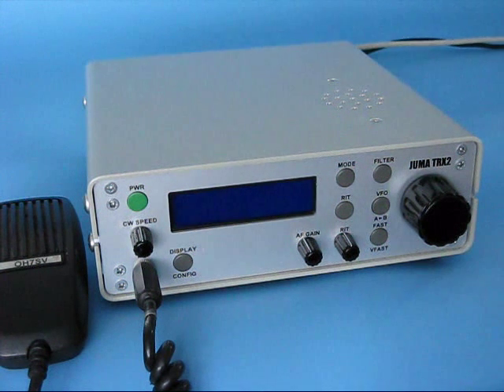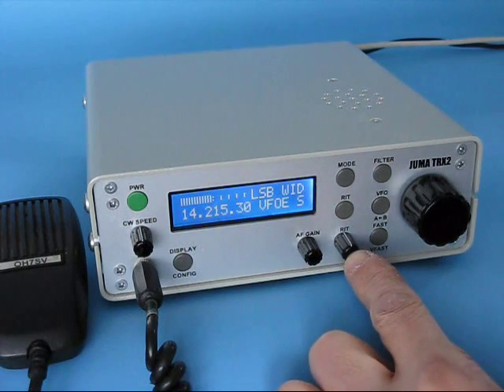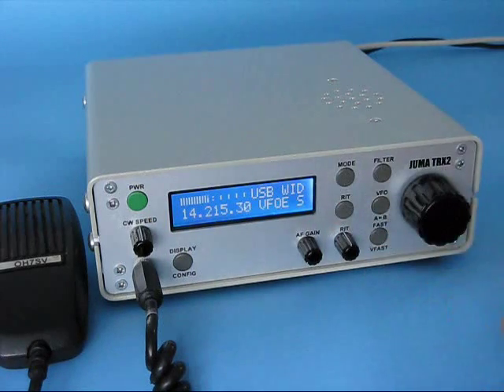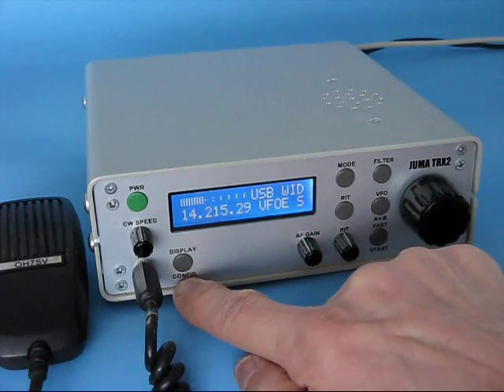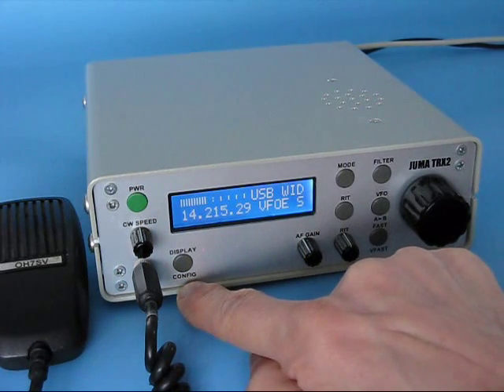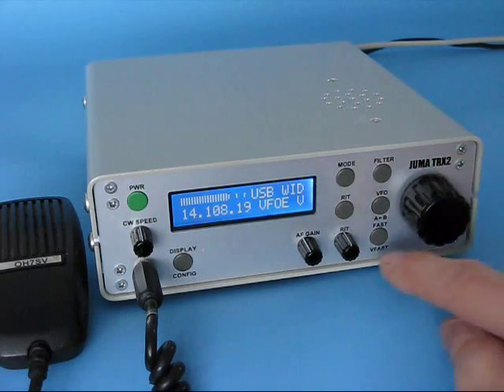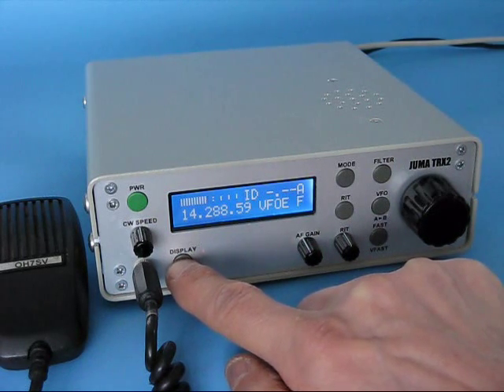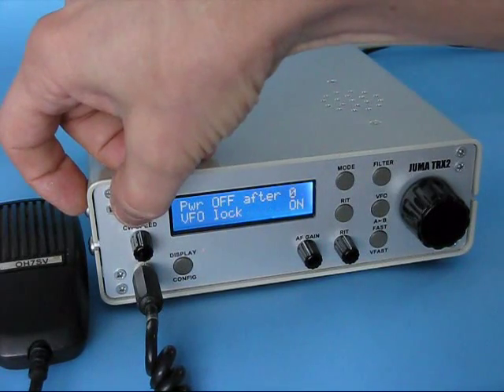JUMA TRX2 - Part 2 Buttons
JUMA TRX2 is a HF transceiver for 160m-80m bands. Here is presented the knobs and buttons of the transceiver.
Note. The Link in the video is not valid anymore.